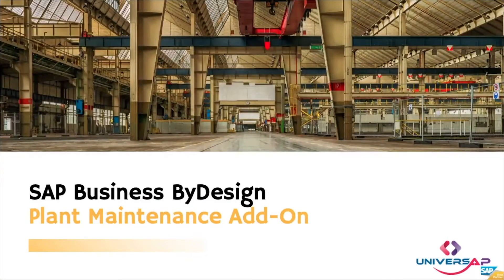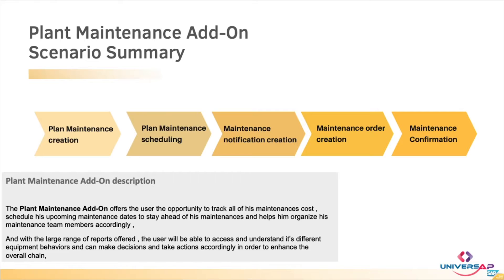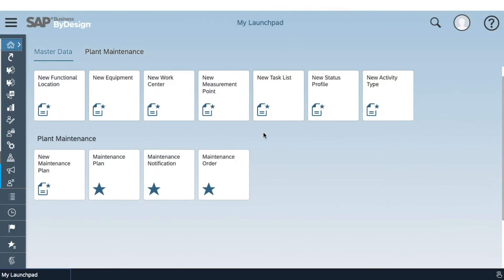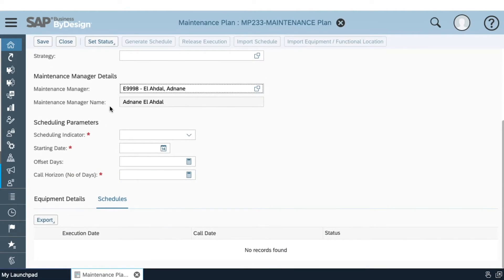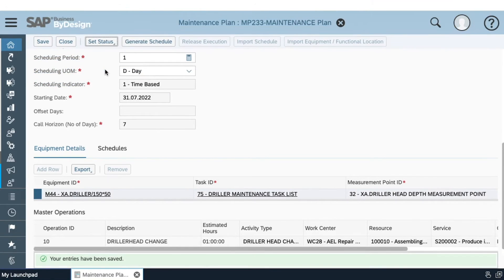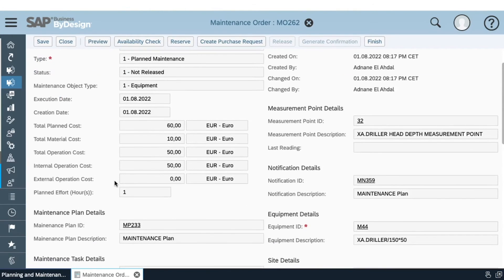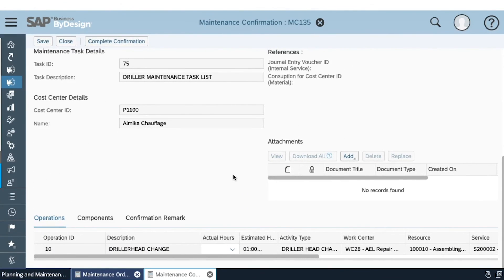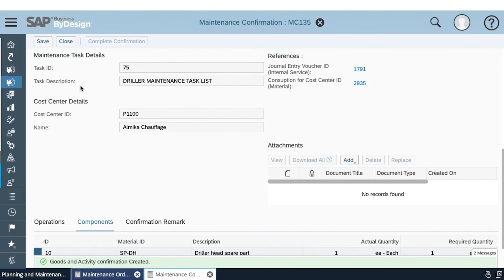Plant maintenance Add-on for SAP Business Bydesign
The Plant Maintenance Add-on developed by Univers AP, is an Add-on that is natively integrated with the modules given by the solution. In this video we will be seeing the business process of the add-on, and how seamlessly it is integrated with BYD, and a Live demo in order to get a feel of the Add-On.